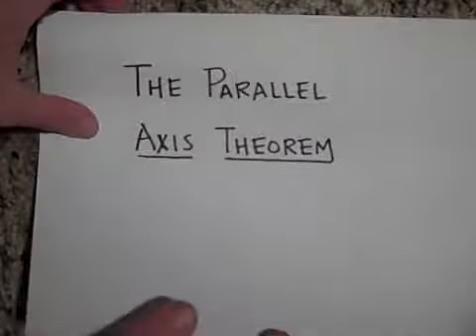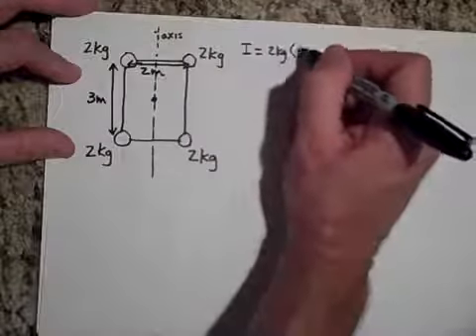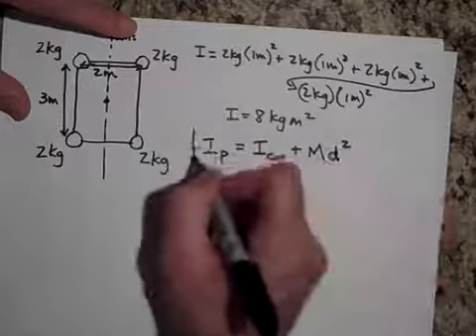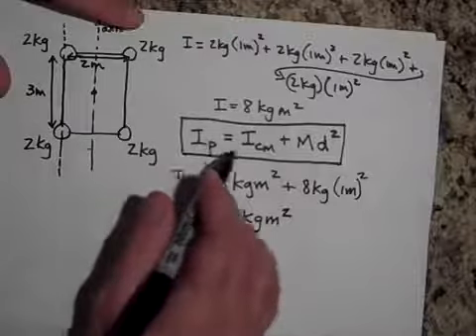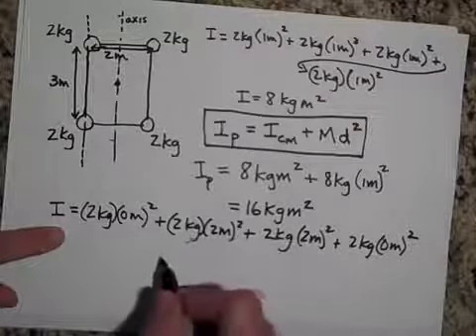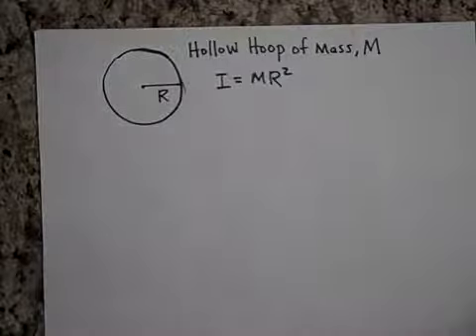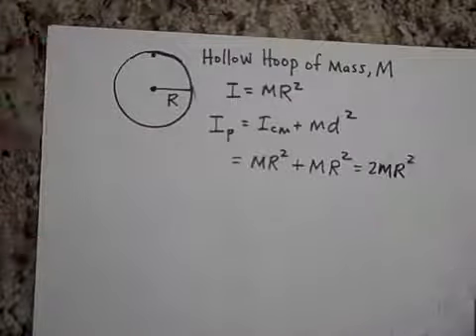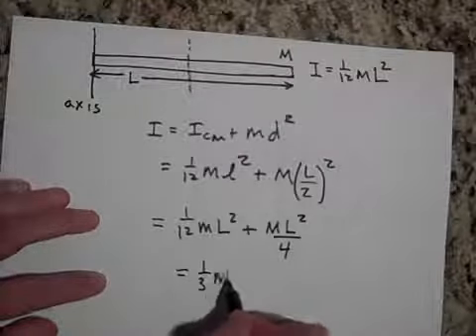The Parallel Axis Theorem;bcsi ac ff8d27de6f57e461=23E253E600000005np98wco to9LkVz6Kgn 5WYxo7IDAAAAB